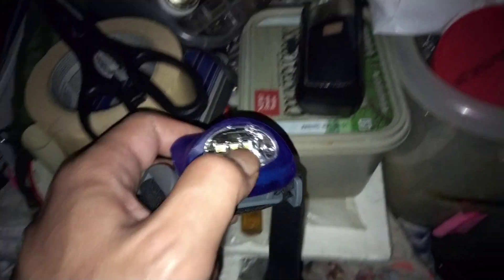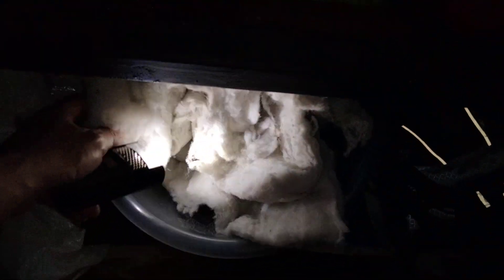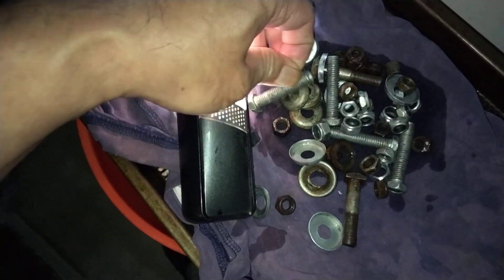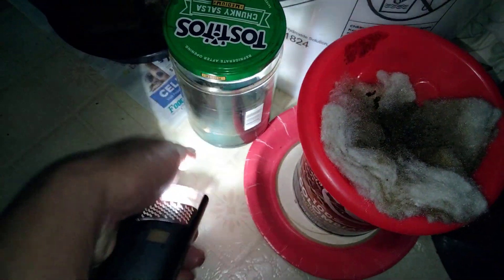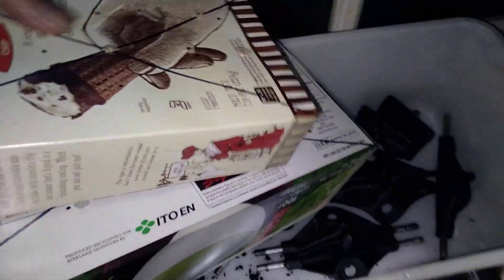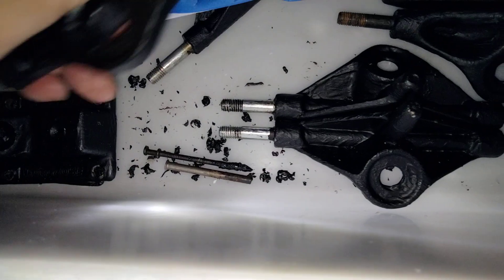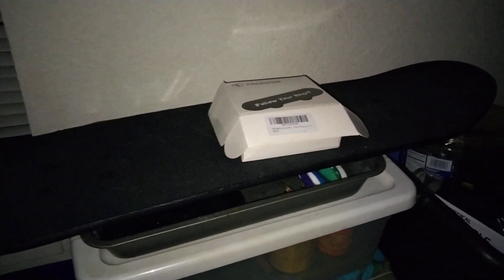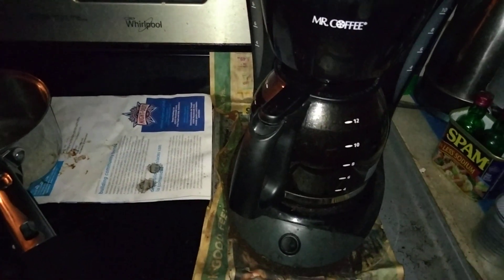Recent ideas , clean prepp for paint.